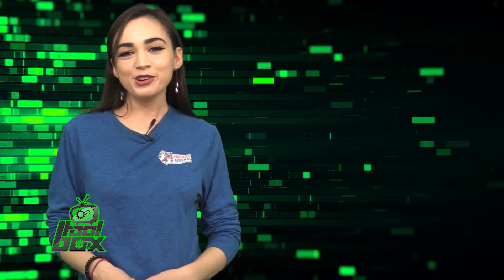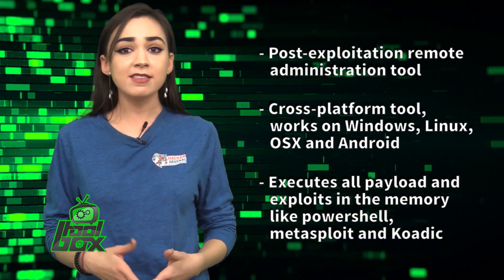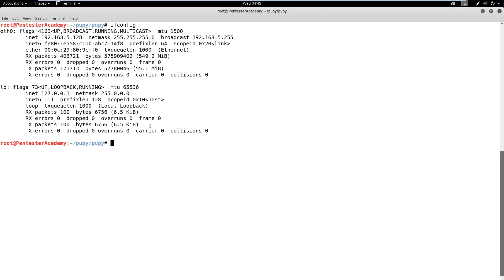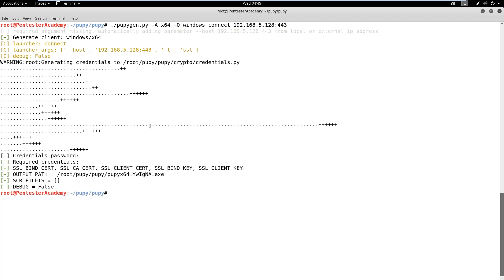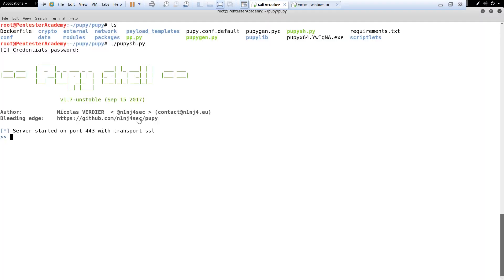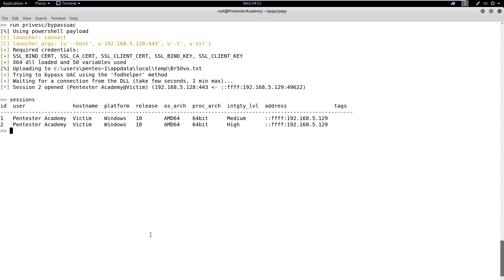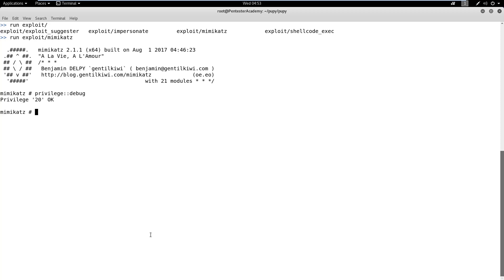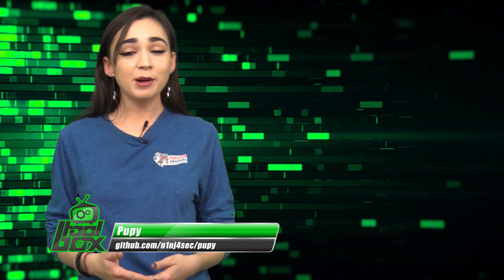The Tool Box | Pupy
Today's episode of The Tool Box features Pupy. We breakdown everything you need to know! Including what it does, who it was developed by, and the best ways to use it!